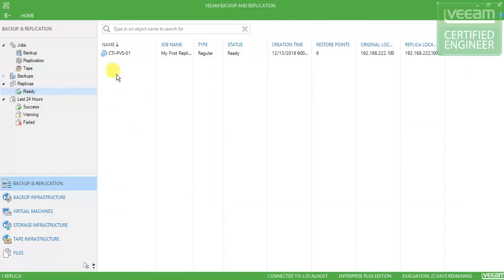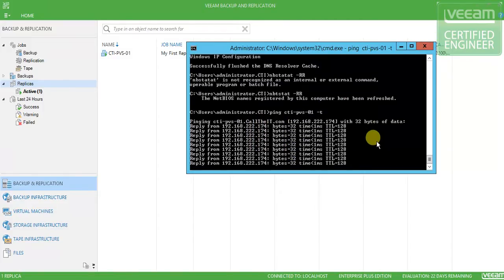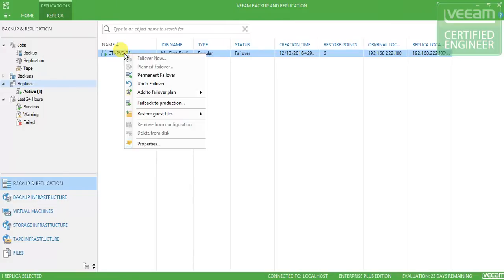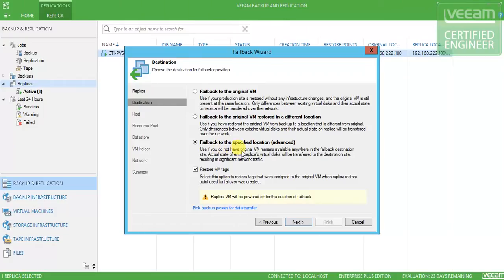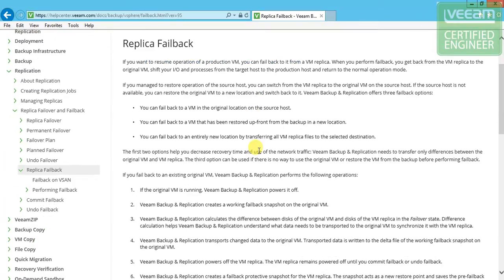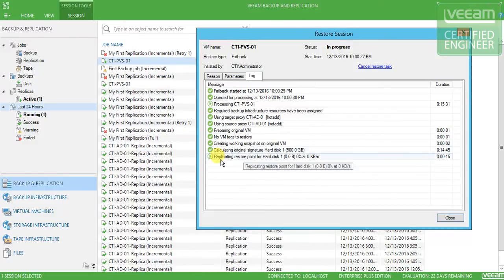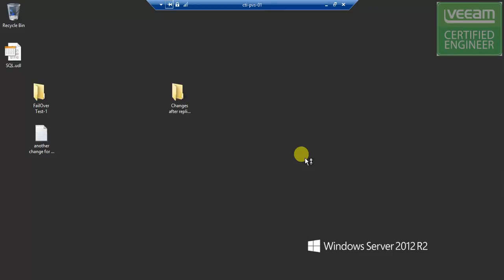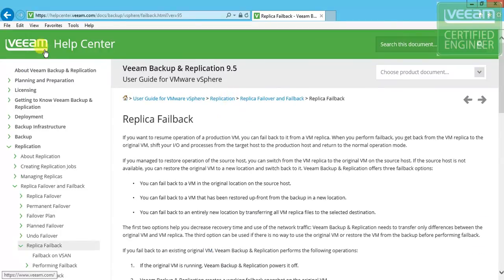Veeam Certified Engineer VMCE training course and exam Part13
Part 13  Video is all about Replica and Replication -2/2